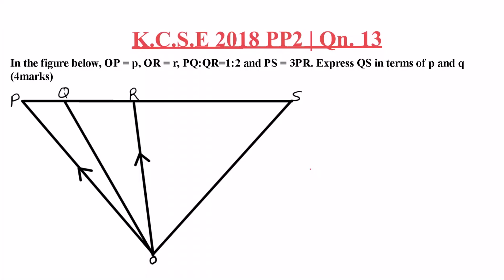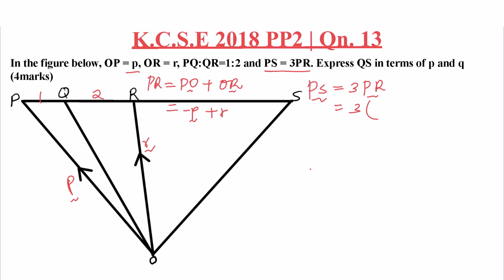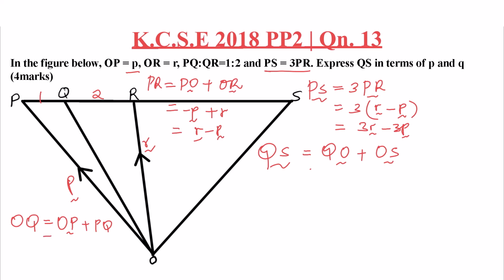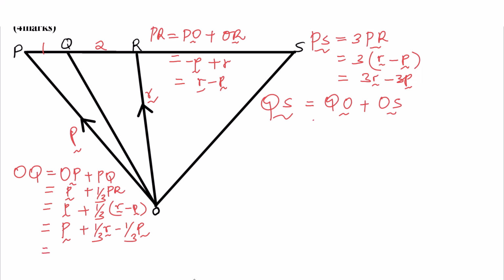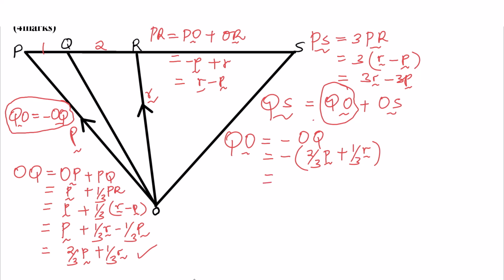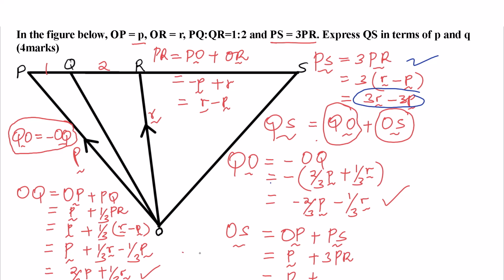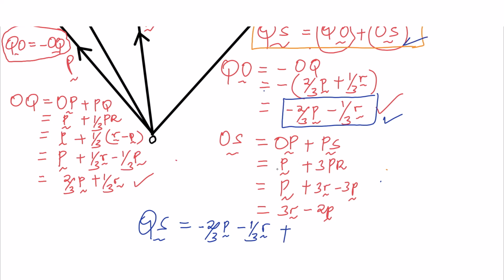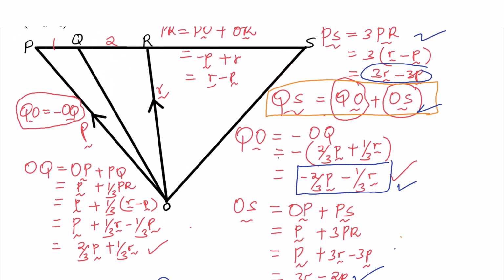VECTORS | KCSE 2018 PP2 | Qn. 13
A step by step tutorial on how to solve a problem on vectors